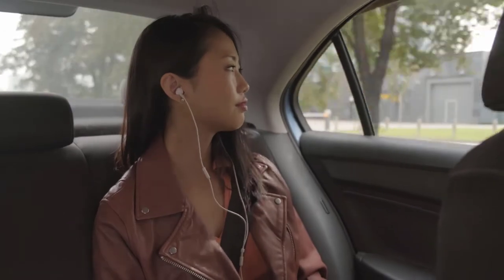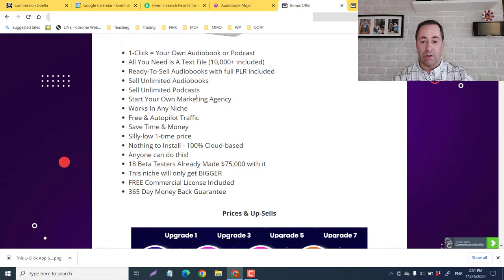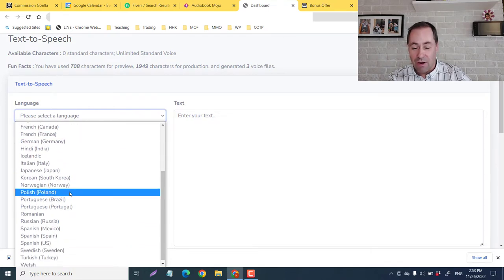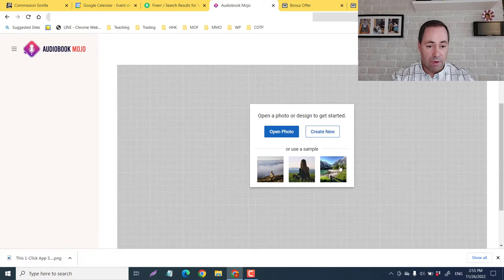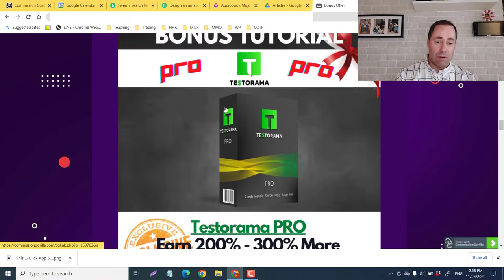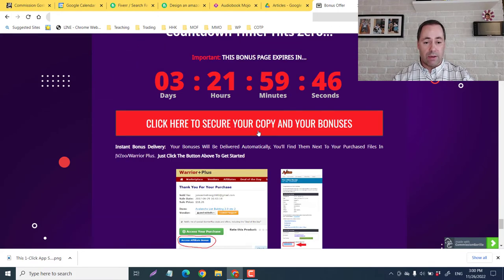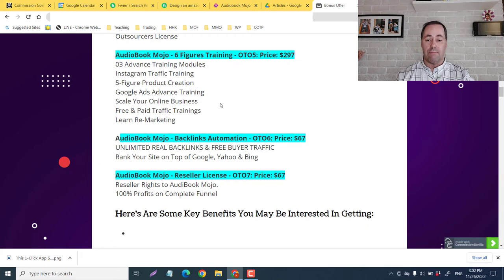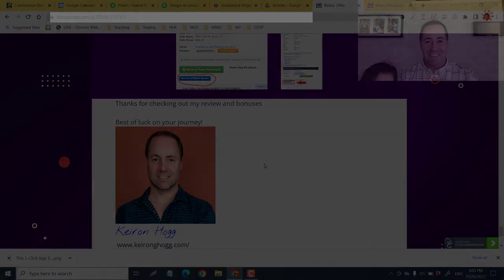AudioBook Mojo Review 💥Create Ebooks, AudioBooks & Podcasts IN 1-Click! 🎁 225+ FREE BONUSES!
AudioBook Mojo is a 1-Click App that creates Ebooks, AudioBooks & Podcasts with ease. It has unlimited potential for a number of side-hustles that I show you inside!

AudioBook Mojo Creates Ebooks, AudioBooks, & Podcasts in 1-Click

✅  1-Click = Your Own Audiobook or Podcast
✅  All You Need Is A Text File (10,000+ included)
✅  Ready-To-Sell Audiobooks with full PLR included
✅  Sell Unlimited Audiobooks
✅  Sell Unlimited Podcasts
✅  Start Your Own Marketing Agency
✅  Works In Any Niche
✅  Free & Autopilot Traffic
✅  Save Time & Money
✅  Silly-low 1-time price
✅  Nothing to Install - 100% Cloud-based
✅  Anyone can do this!
✅  18 Beta Testers Already Made $75,000 with it
✅  This niche will only get BIGGER
✅  FREE Commercial License Included

Inspired by: Liam James Kay